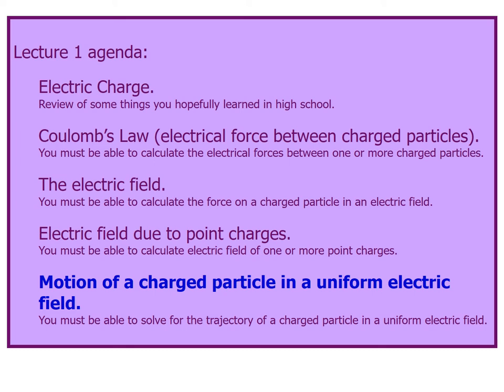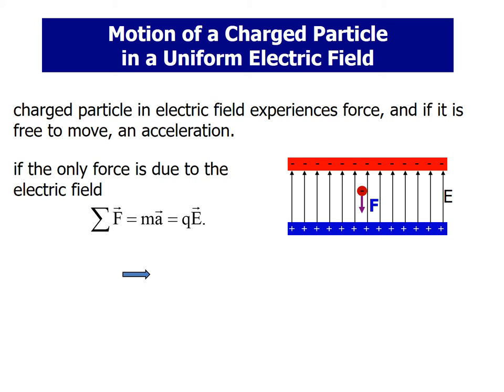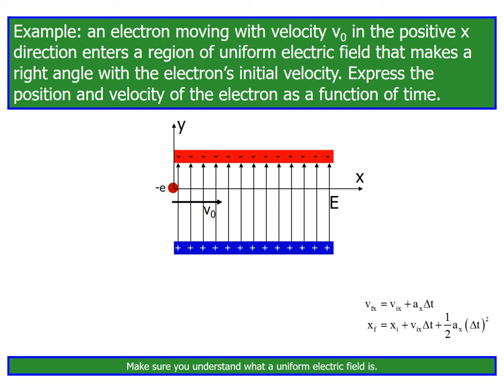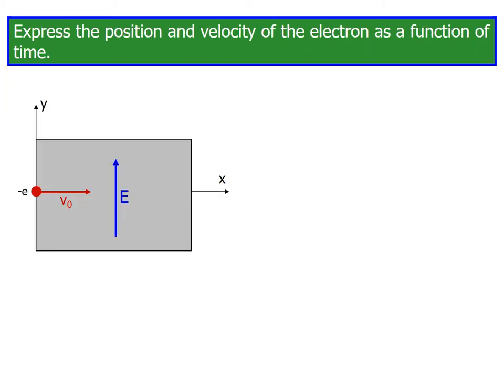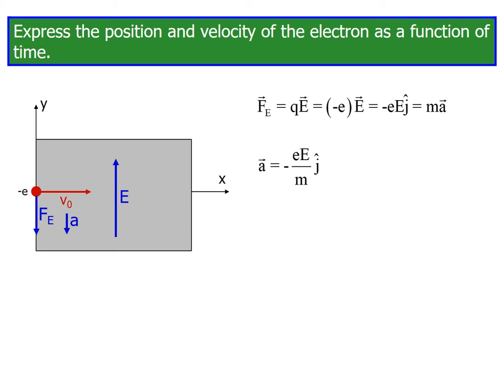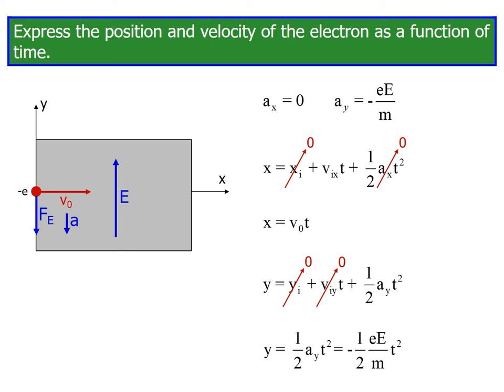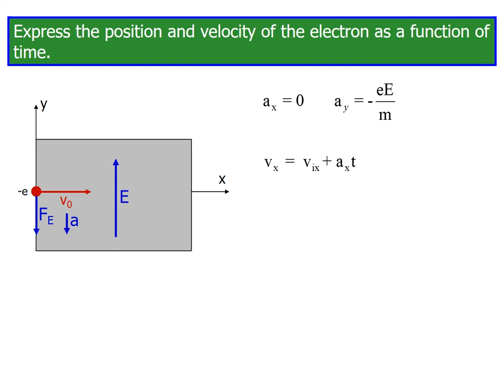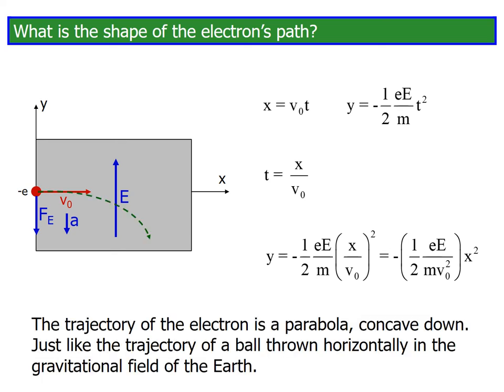Lecture 1 End Example